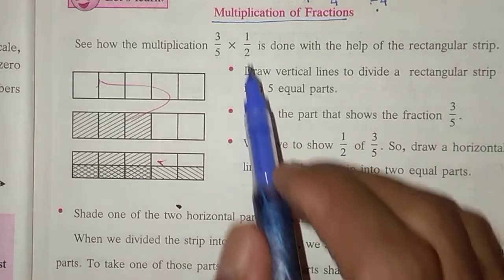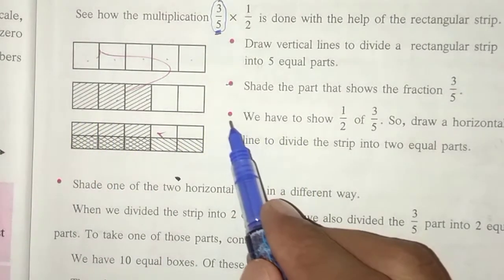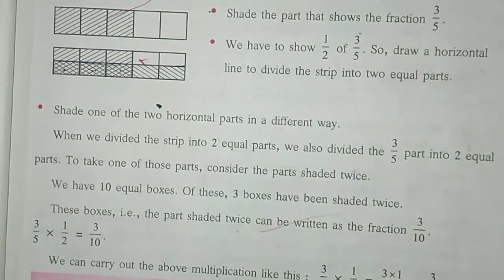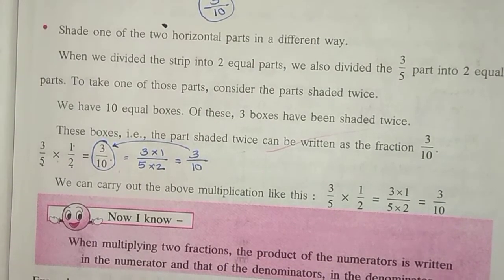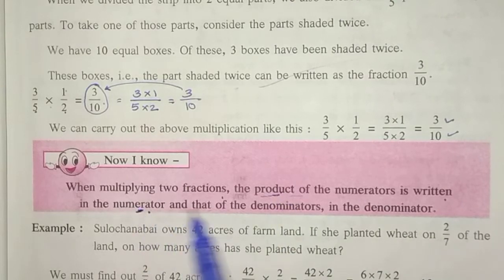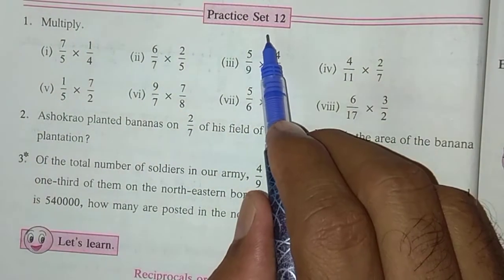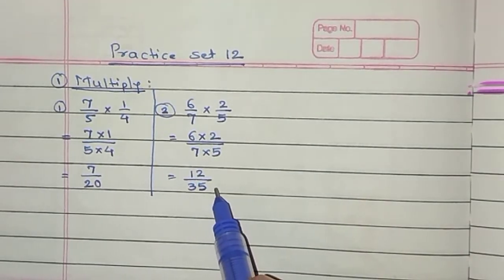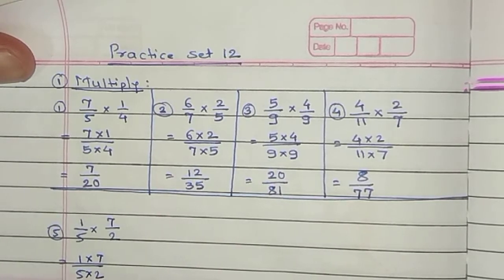Std 6 Mathematics Chapter 4 Operations on Fractions (Multiplication of fractions) (Practice set 12)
Useful for std 6 students studying Maths of Maharashtra state board syllabus through English.